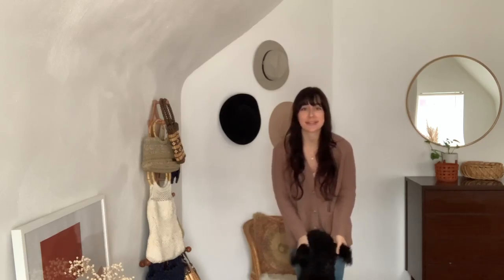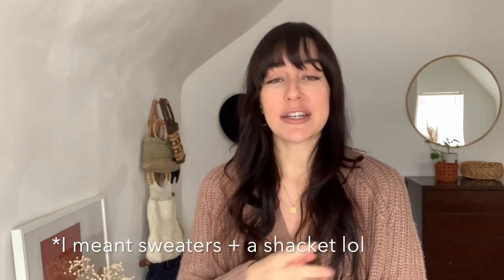FALL SWEATER HAUL + Try On! | ABLE Clothing Haul 2022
In this Friday's vlog, I'm sharing a fall sweater haul (+ more!) from one of my favorite sustainable brands, ABLE.  I'll be doing a try on of the pieces in the haul too!

Links:

sweater vest
orange zip front
boyfriend cardigan
fisherman sweater

My Shop!